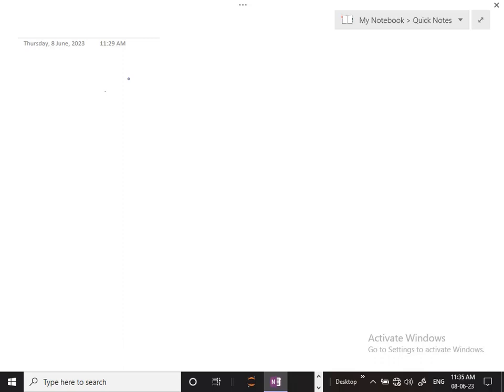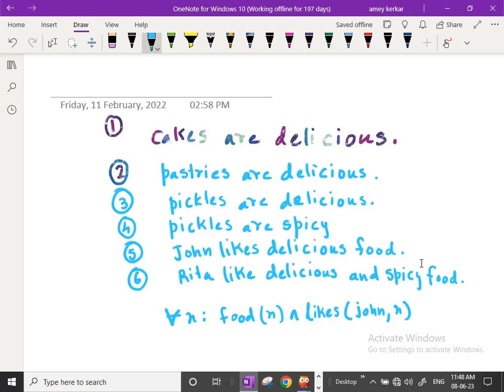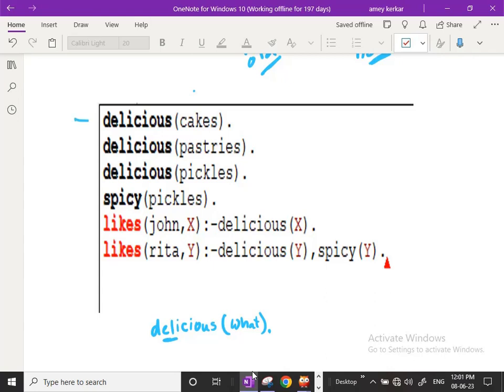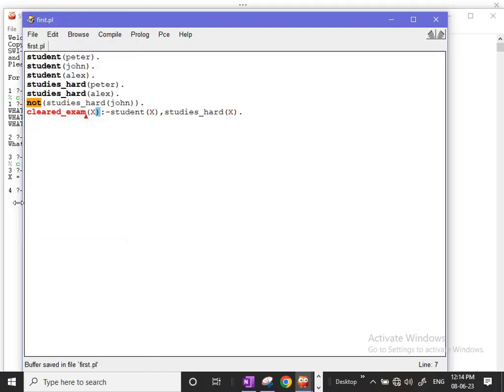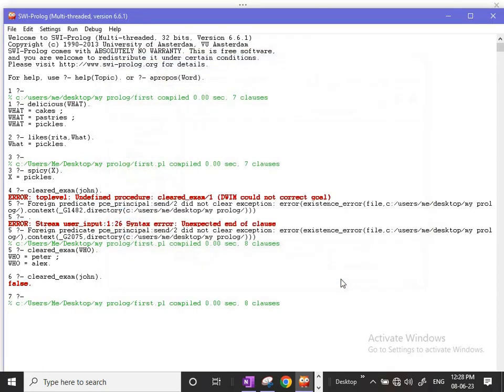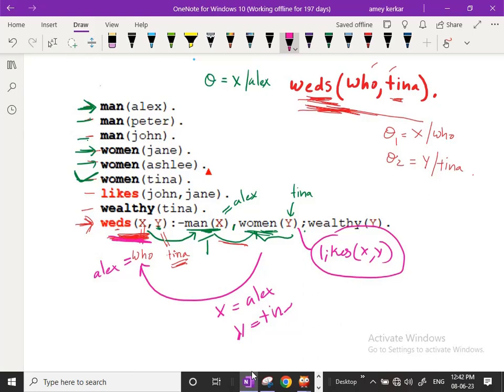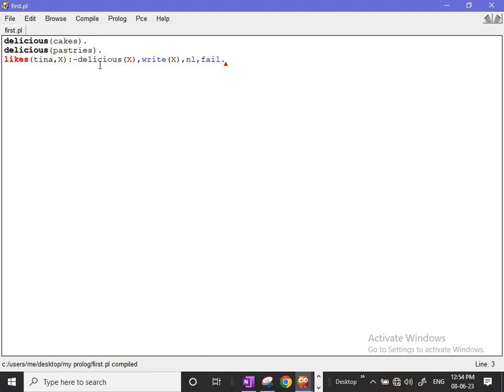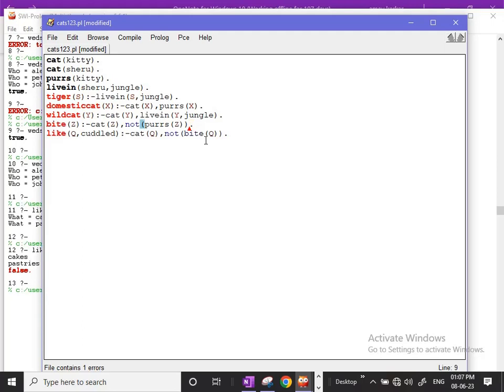Prolog practical live class recording part 1